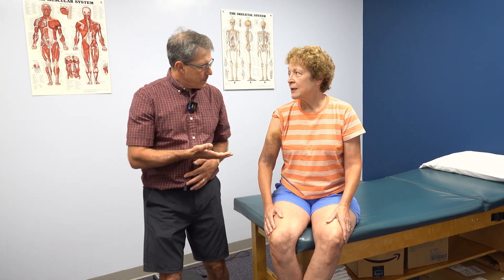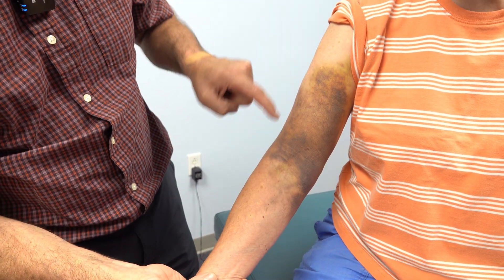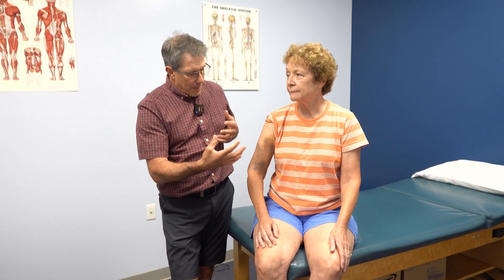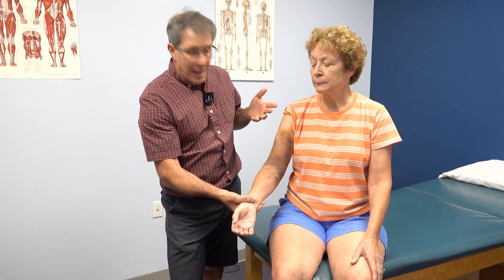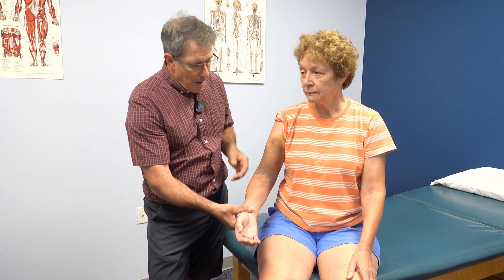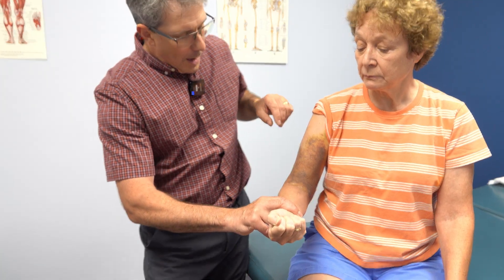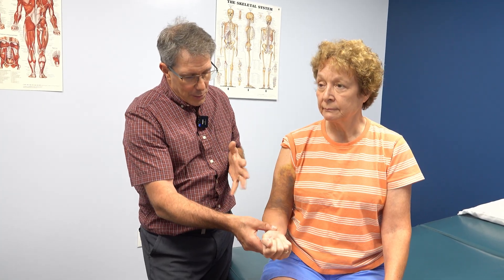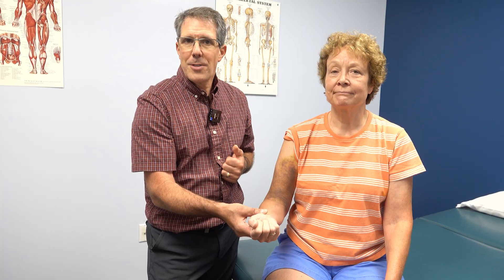3 Most Common Causes of Bruising Over the Biceps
In  this video, I talk about the 3 most common causes of bruising over the biceps.   Biceps 💪 bruising is most often seen with...
👉 A rupture of the long head of the biceps  or distal biceps.
👉 A fracture of the humerus.
👉 A contusion or trauma of the biceps muscle.
In this particular  situation, the patient has a fractured proximal humerus causing the bruising over her biceps.

✔ Get our downloadable 1.5 hour shoulder anatomy with cadaver dissection lecture

✔Get our downloadable 7.5 hour cervical and lumbar continuing ed course